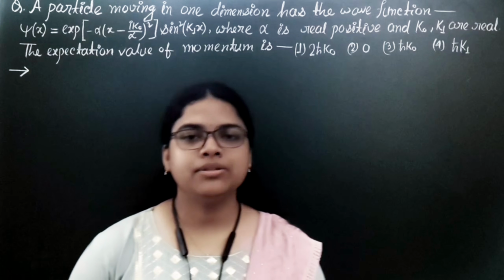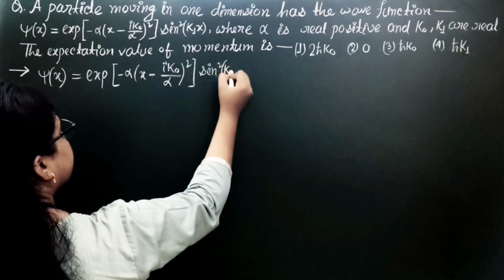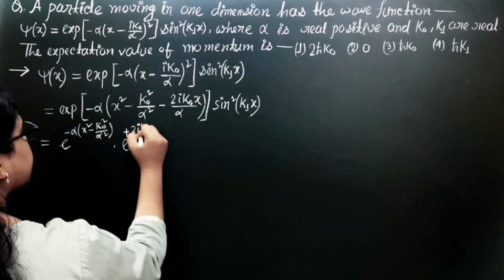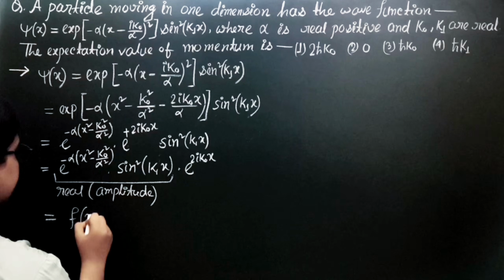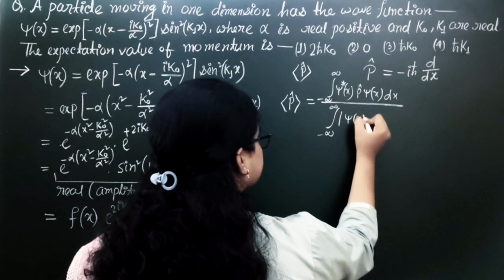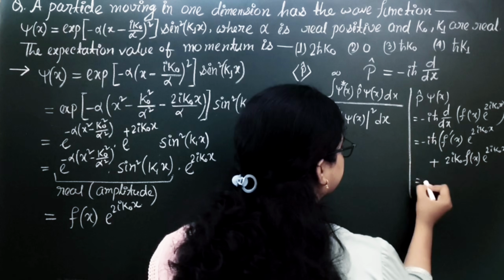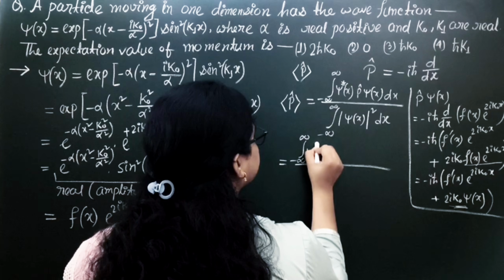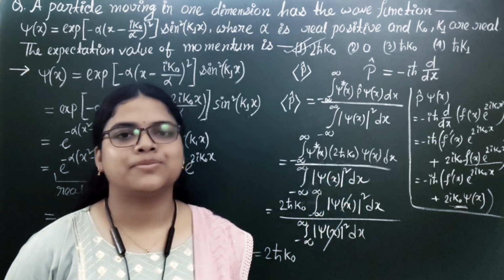JEST 2024 Physics Solution|Quantum Mechanics @physicsgalaxy1537